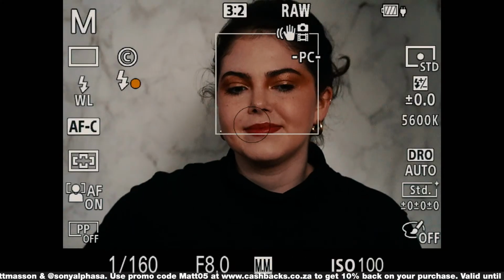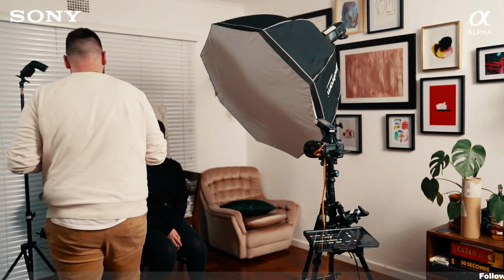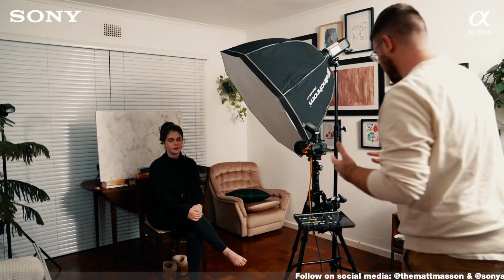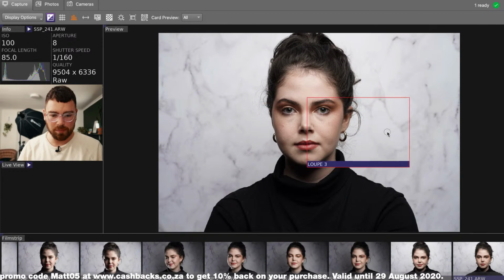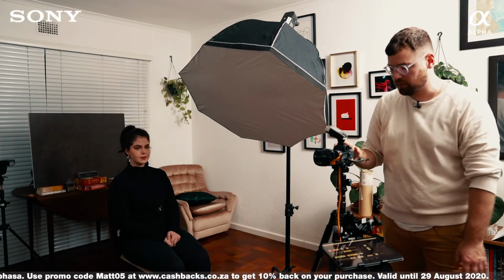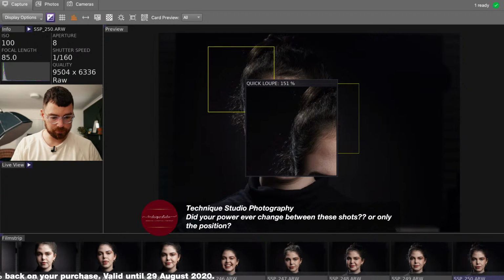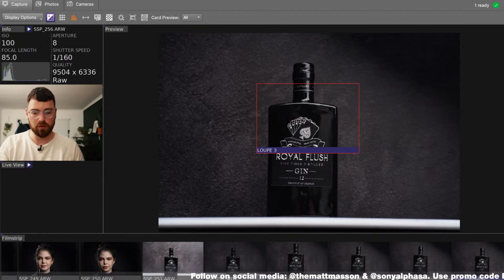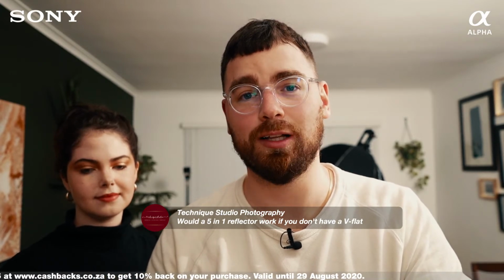Master the Art of Light by Matt Masson